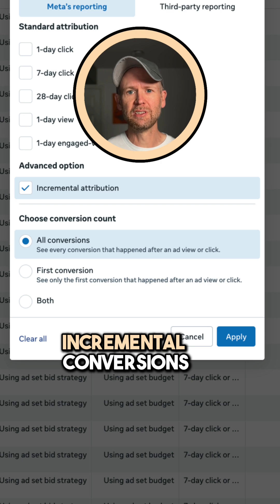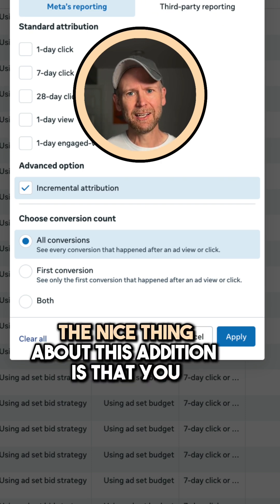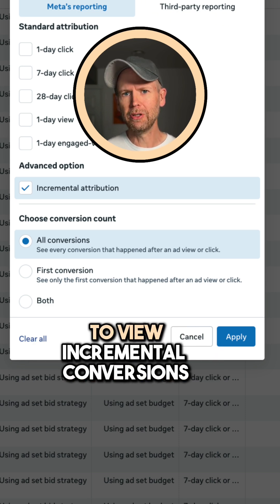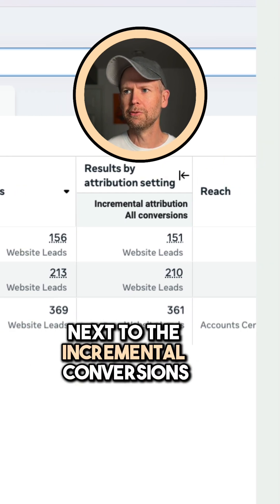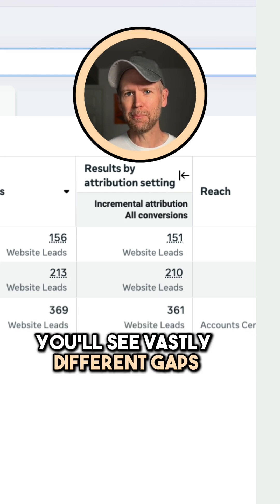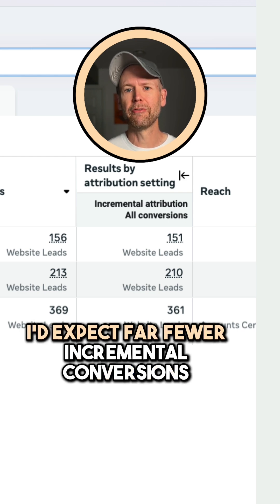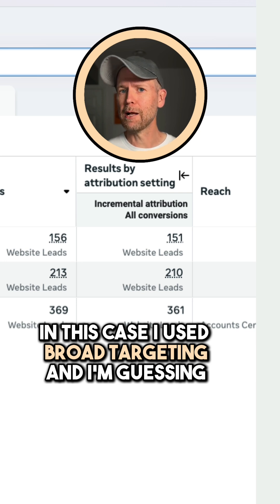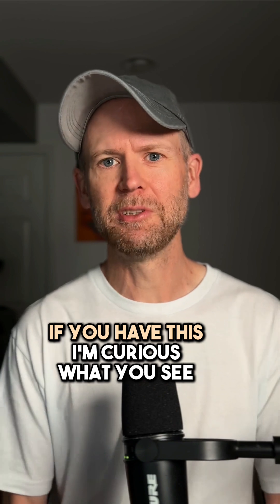Incremental Attribution Added to Compare Attribution Settings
Incremental Attribution has been added to the Compare Attribution Settings feature. Here's an example of how it works and what you should know...